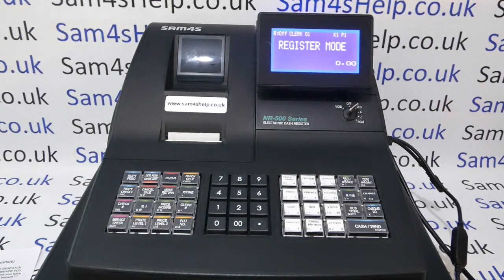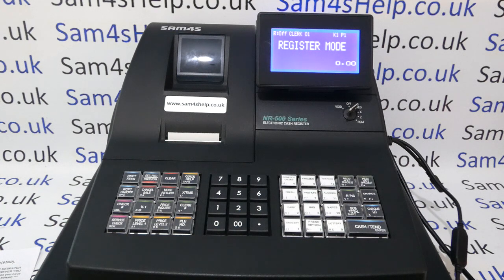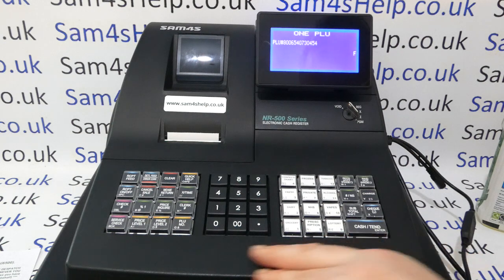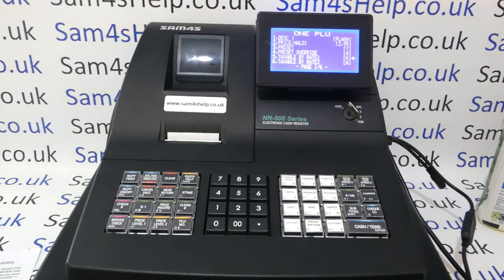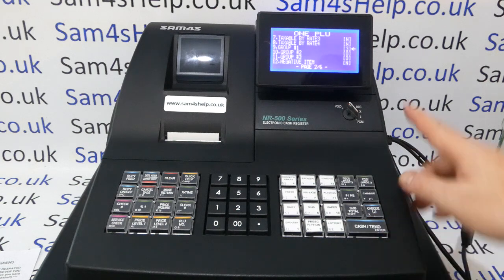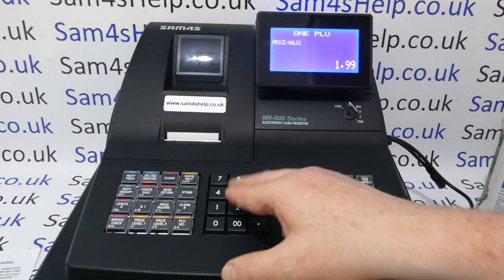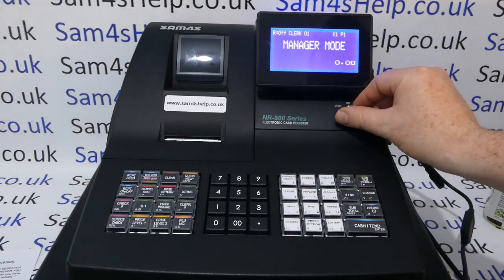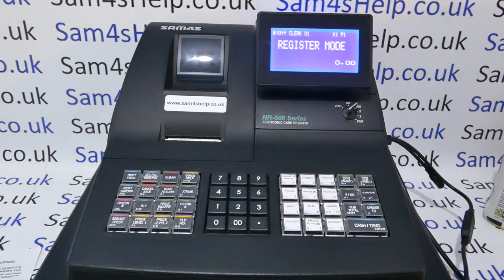How To Program Barcode EAN Products PLU Programming Sam4s NR-500 / NR-510R / NR-520R Cash Registers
How to add EAN barcode products to your Sam4S NR-500, NR-510RB or NR-520RB cash registers. In this video tutorial we take a detailed look at barcode product PLU programming on the Sam4S NR-500 series of cash registers.